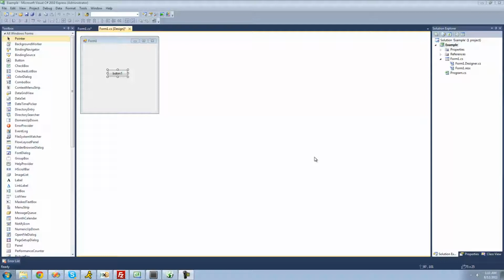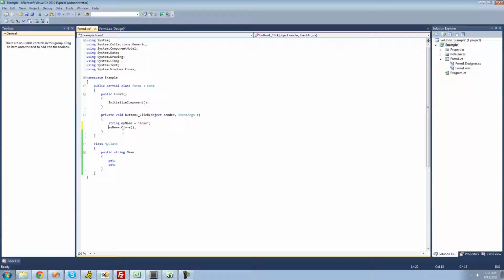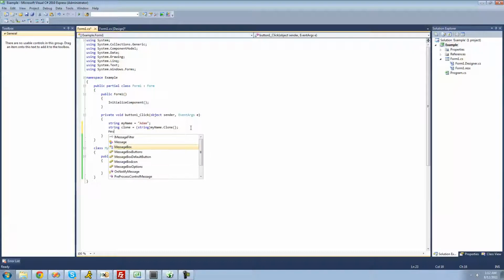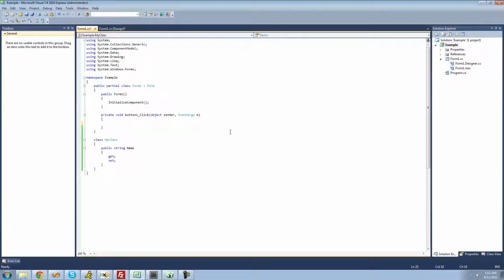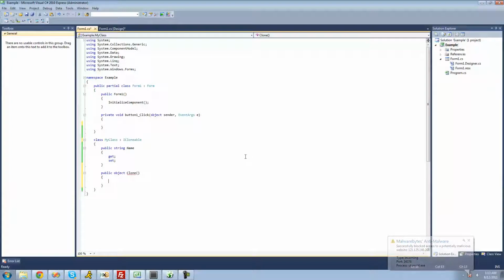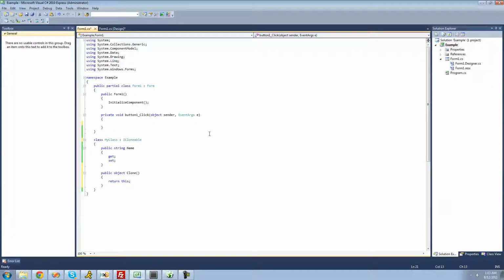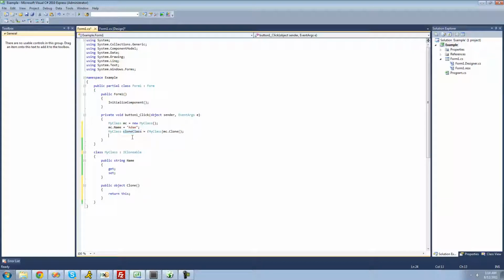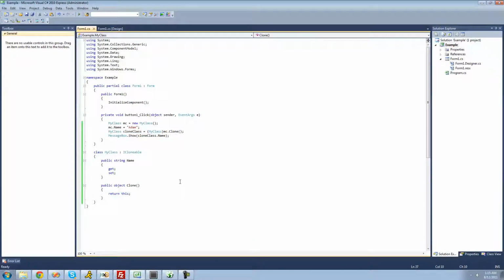C# Beginners Tutorial 199 ICloneable YouTube